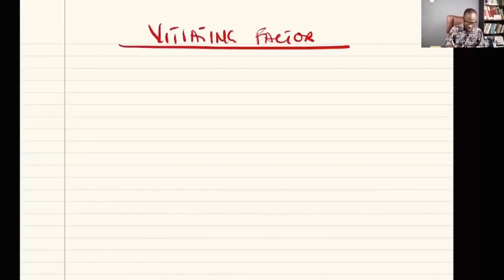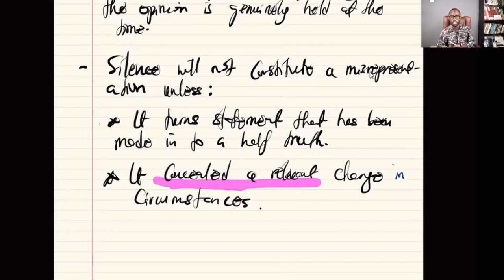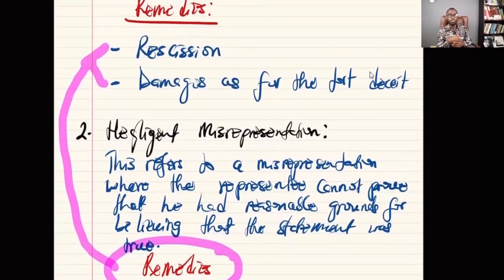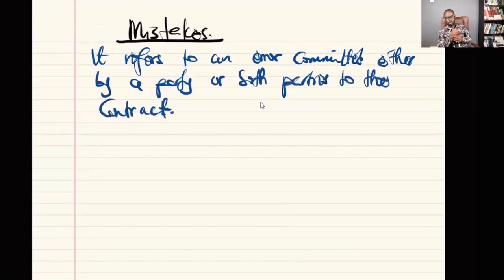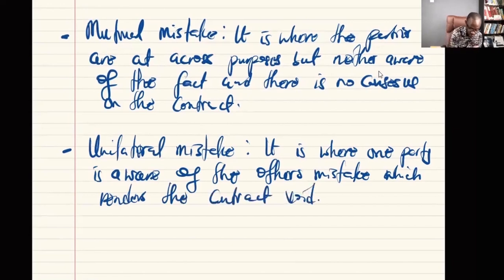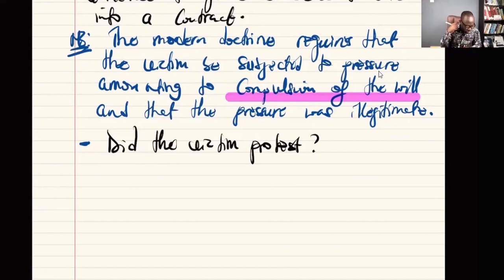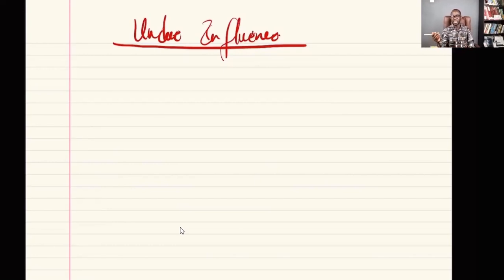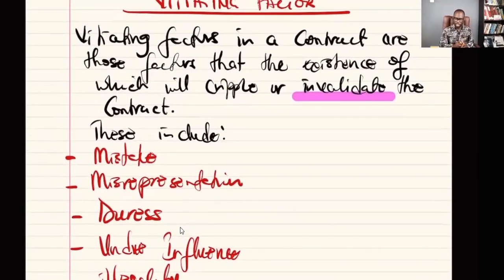Business Law Lectures: Vitiating Factors Under The Law of Contract in Ghana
What Makes a Contract INVALID? Learn The Shocking Truth!